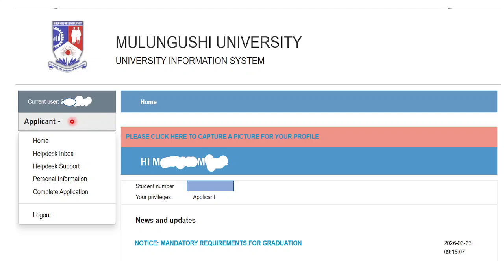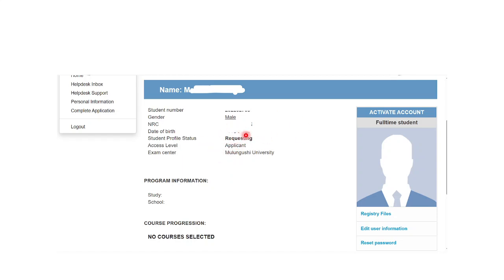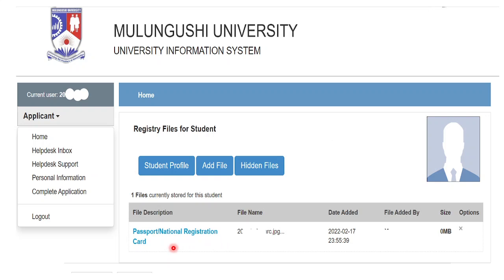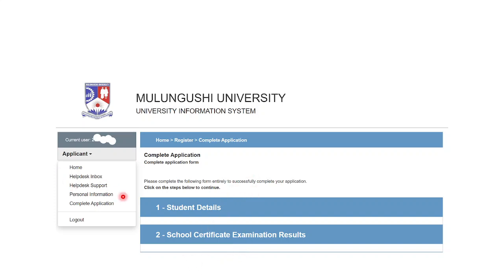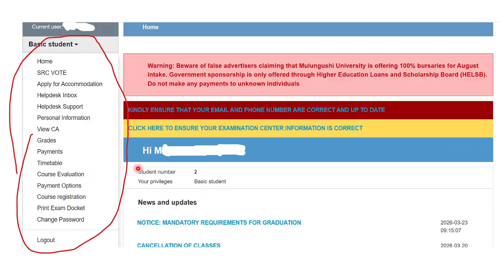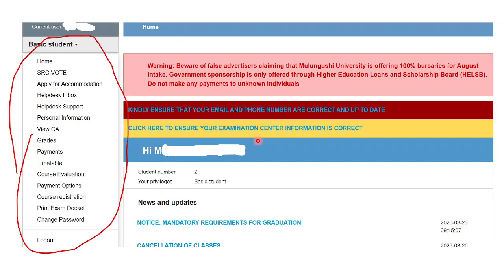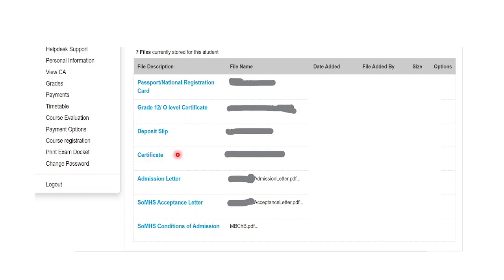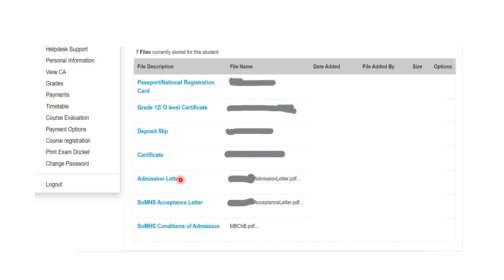How to Check MU Admission Status | Have You Been Accepted?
In this video, I guide you step-by-step on how to check your admission status and access your acceptance letter easily. This will help you confirm whether you’ve been admitted and what to do next.
Make sure you follow each step carefully to avoid missing important information.